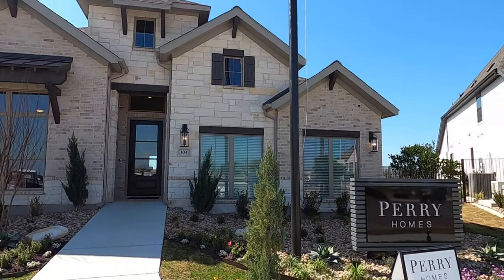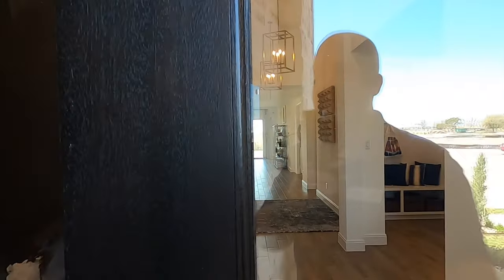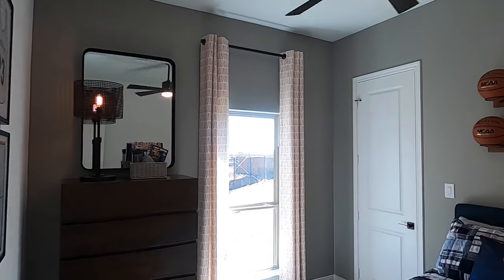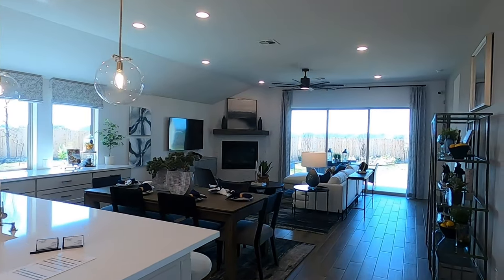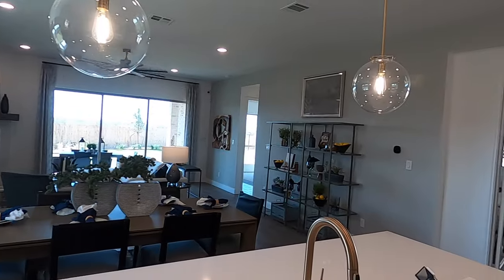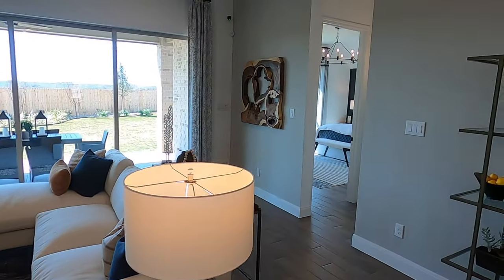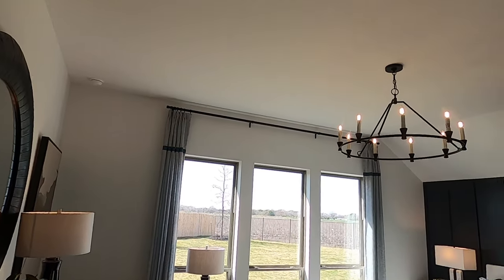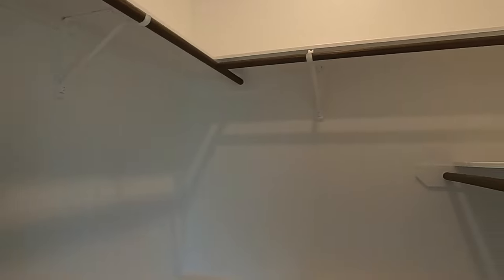New Construction, Perry Homes Model, plan 2545, Legacy @ Lake Dunlap, NB Tx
Legacy at Lake Dunlap is a new community as of Feb 2024 in New Braunfels TX. It has a 1.61 tax rate. This is the Perry model home for the community. It's 2545 Sq Ft, 4 bed home. This communality also has access to Lake Dunlap/Guadalupe River.